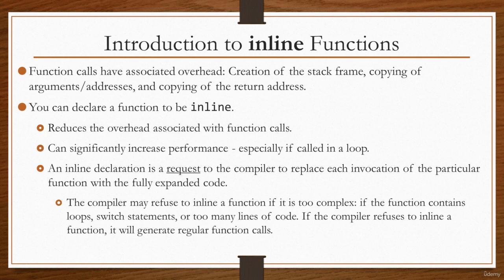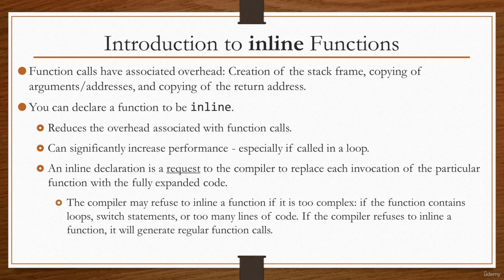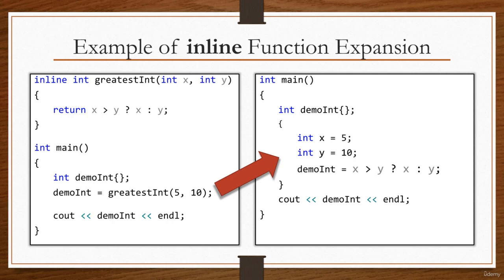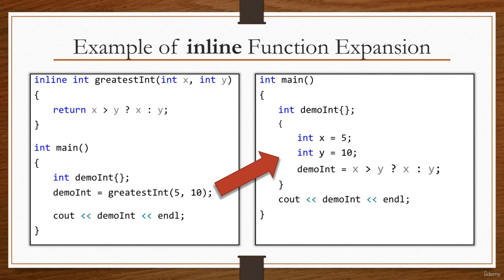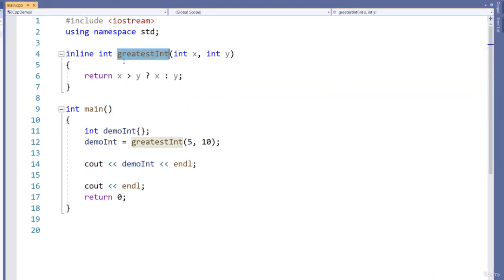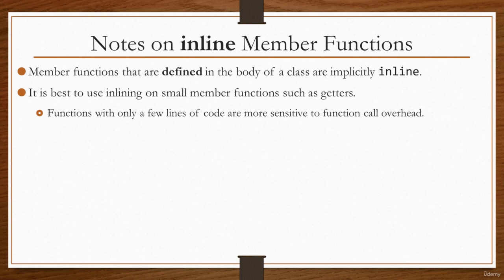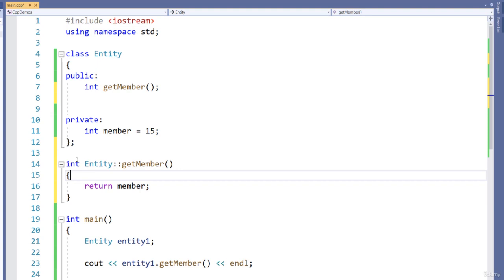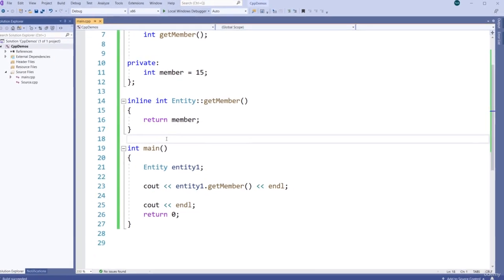12 inline Functions